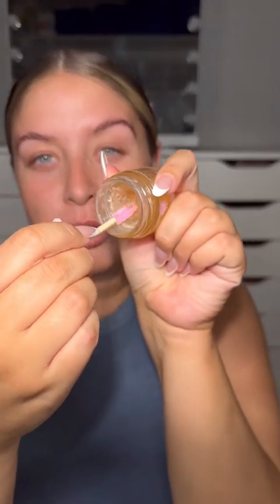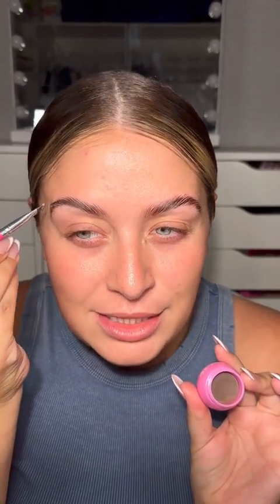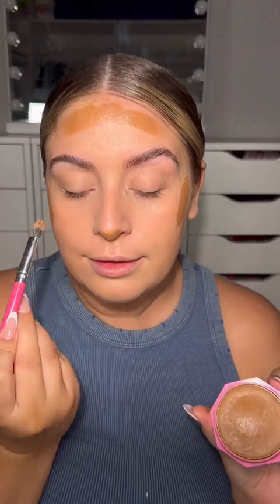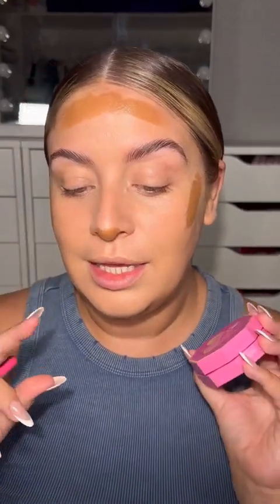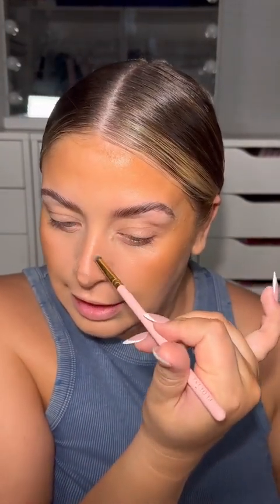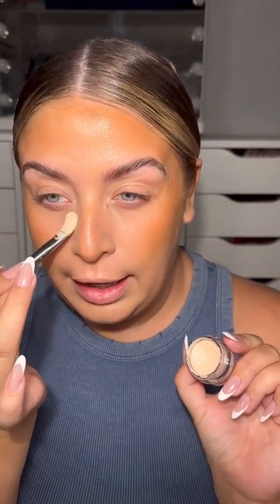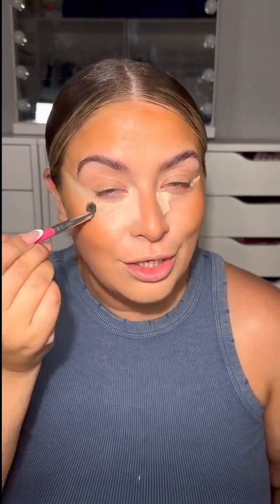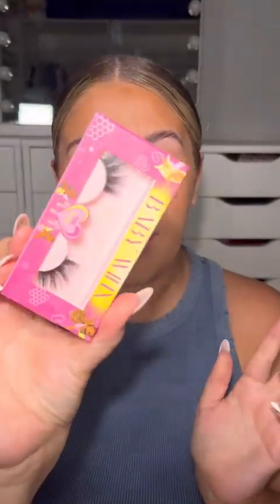Full Face Of Pink Honey Products!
Just A Little Tutorial On What Pink Honey Products I Use And How I Apply Them :)